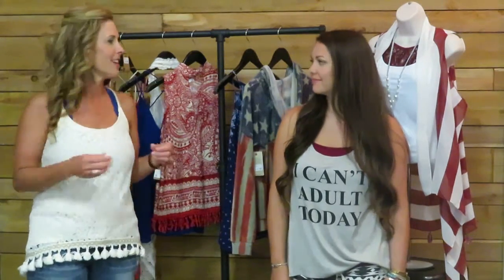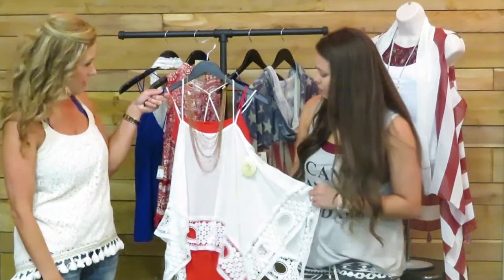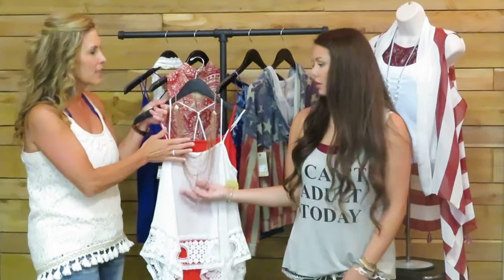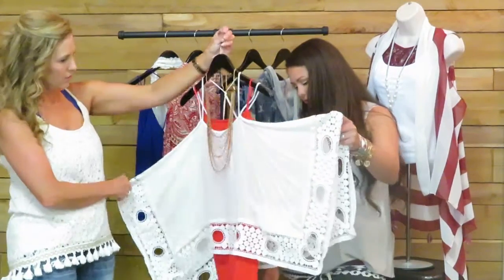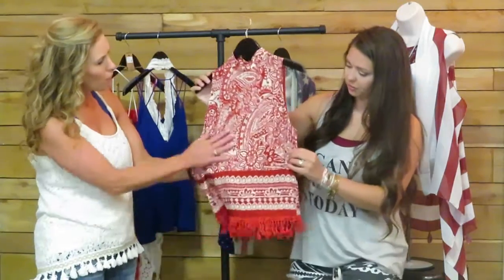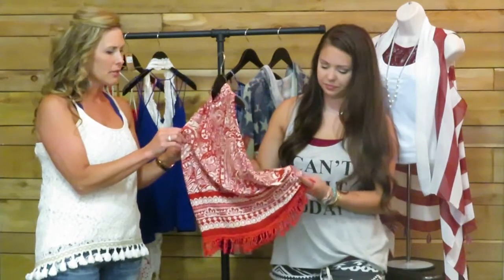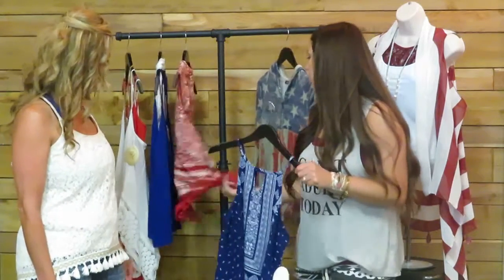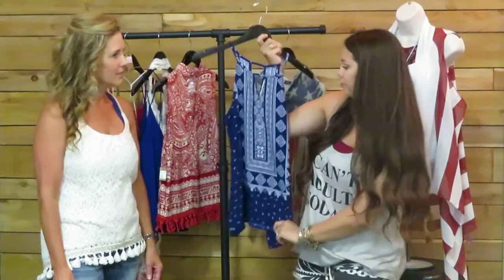4th of July Outfit Ideas!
Here are a couple of 4th of July outfit ideas! Hope you enjoy :)